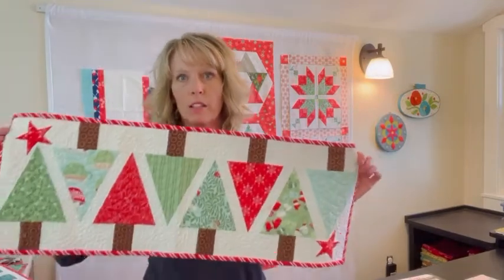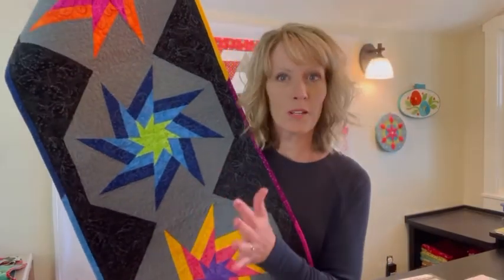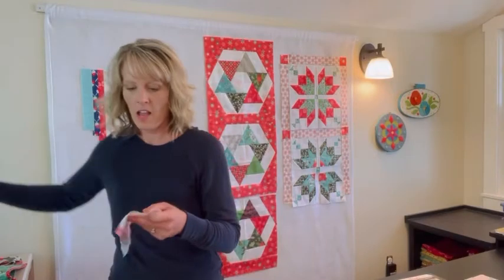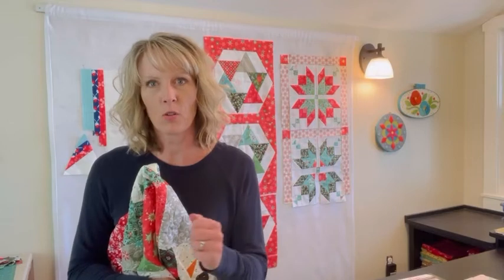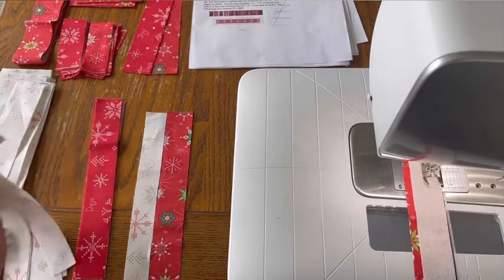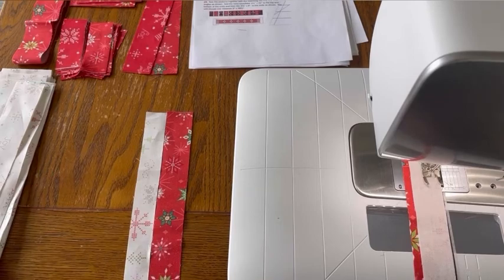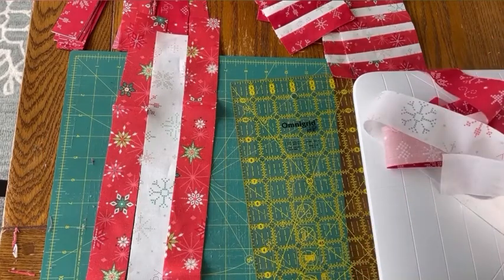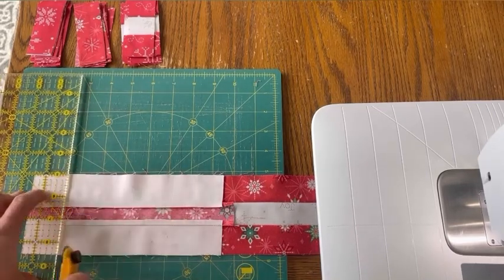Winter Wonder Sampler SAL Week 7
This week we will be making the scarf blocks.